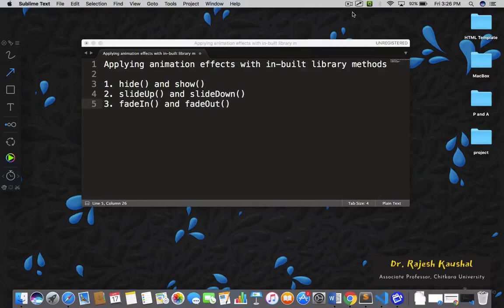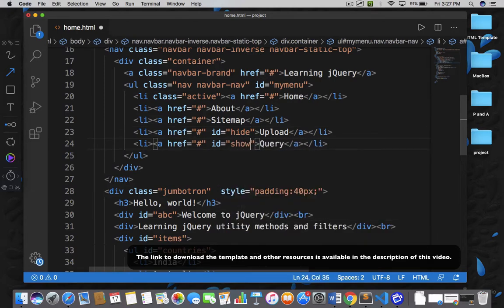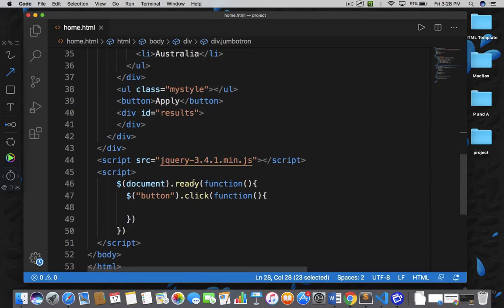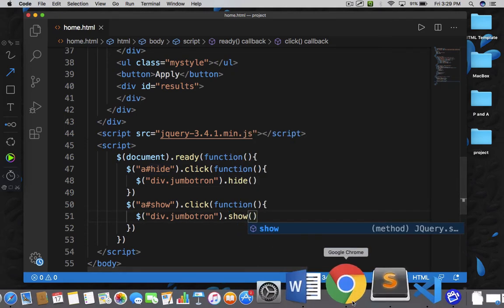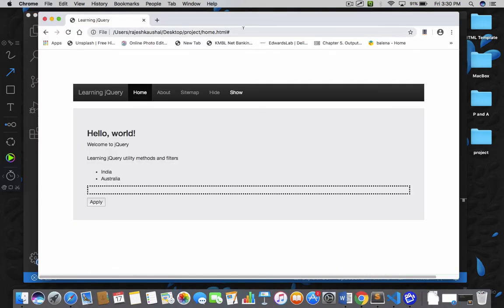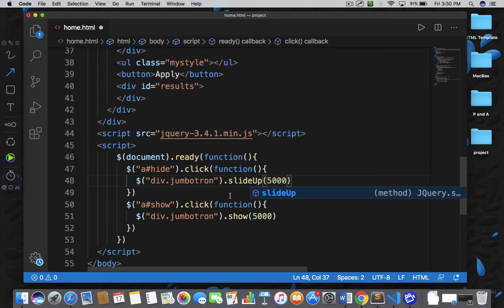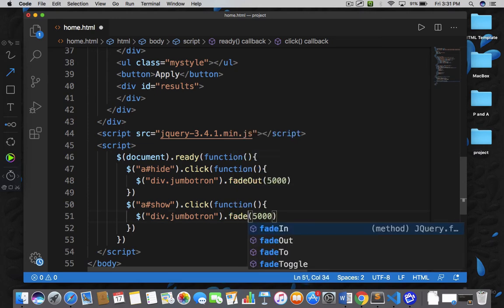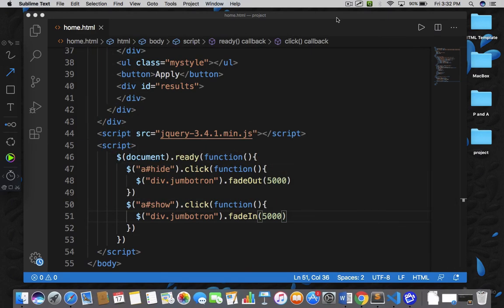Lecture 36-Applying jQuery animations hide, show, fadeIn, fadeOut, slideUp and slideDown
This lecture will explain how to apply in built jQuery animation functions. The learning outcomes will be to understand jQuery slideUp slideDown, jQuery fadeIn fadeOut and jQuery hide show methods. The audience will know the difference between jQuery slideUp vs slideDown, jQuery fadeIn vs jQuery fadeOut. Thus, the tutorial is all bout how to apply animations in jQuery.